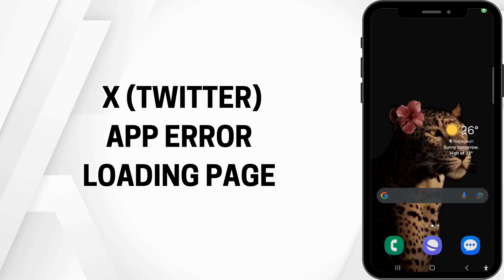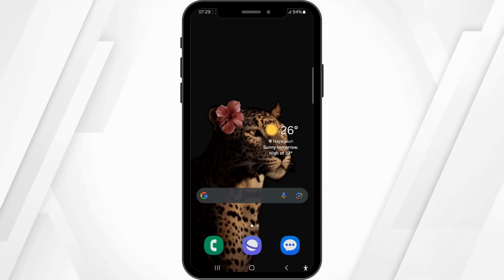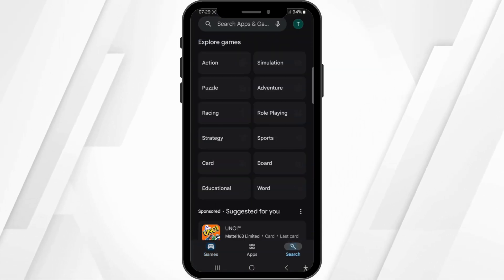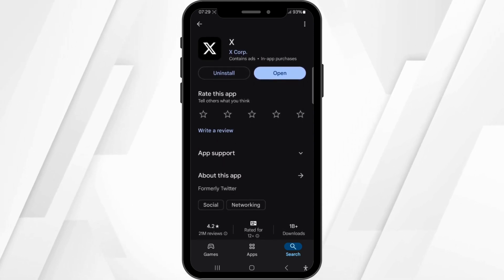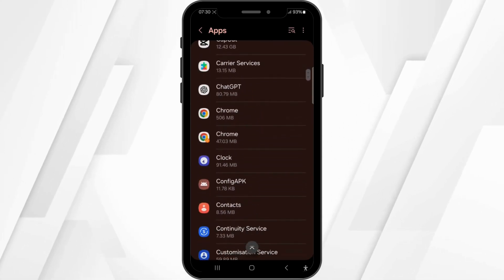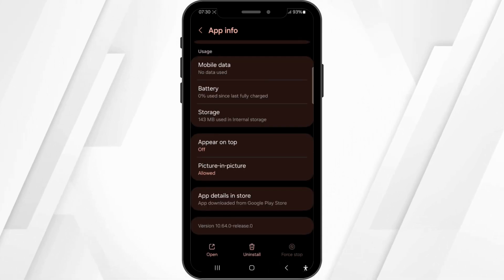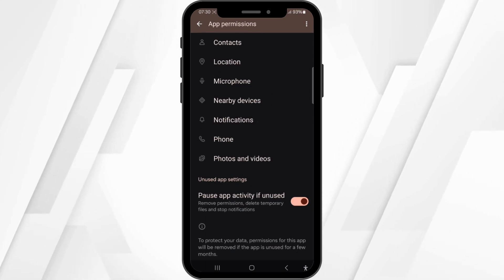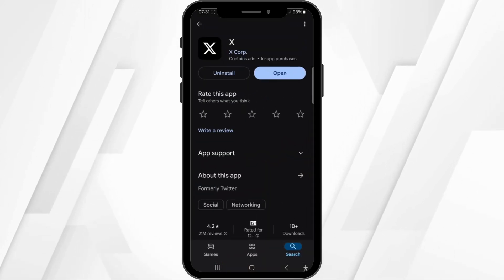How to Fix X Twitter App Error Loading Page (Full Guide)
Learn how to fix the "Error Loading Page" issue on the X (formerly Twitter) app with this full guide. Follow these steps to troubleshoot and resolve the loading error for smooth browsing on the app.

Timestamps:
00:00 - Introduction to X (Twitter) App Loading Error
00:05 -  fix X Twitter App Error Loading Page

This guide will help you troubleshoot and resolve common loading issues on the X app.